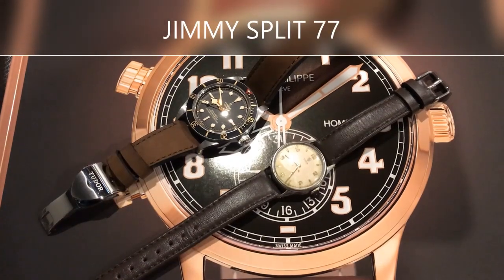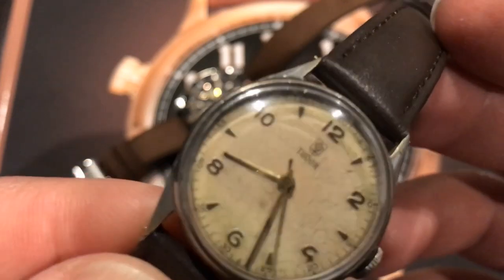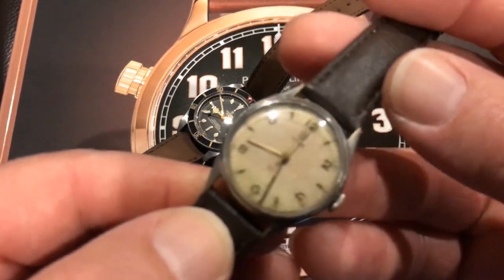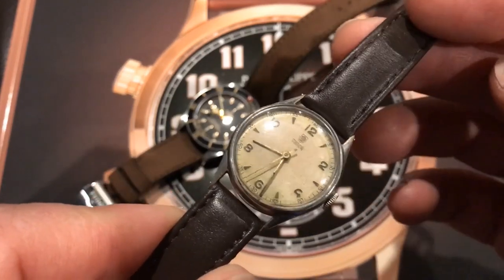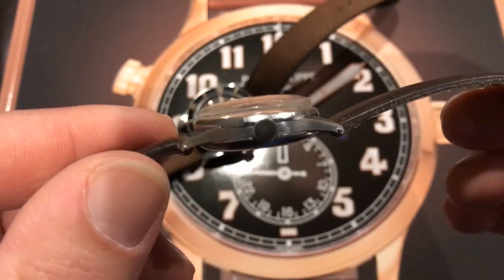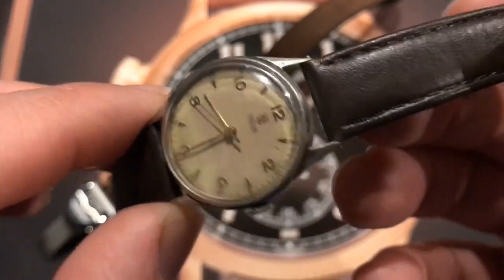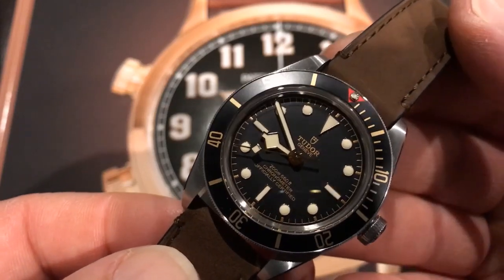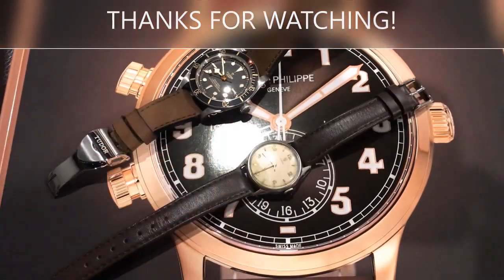Vintage 1950's Tudor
Review and History of a Vintage Tudor